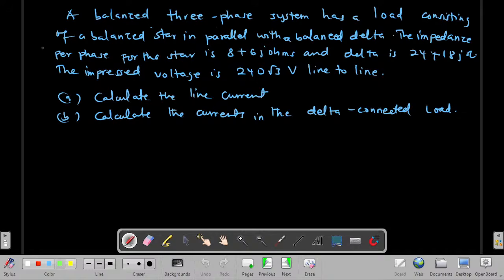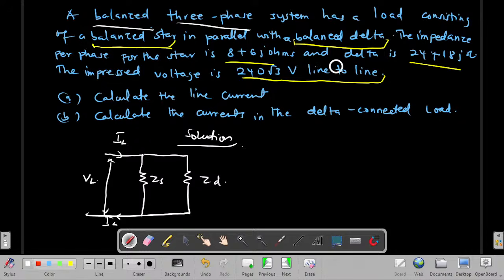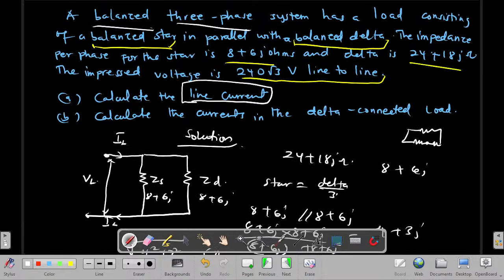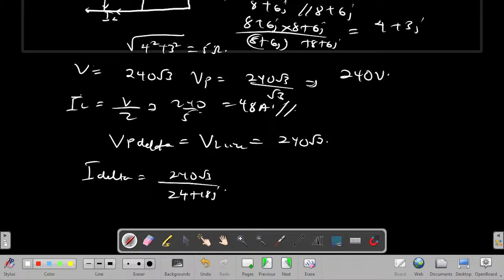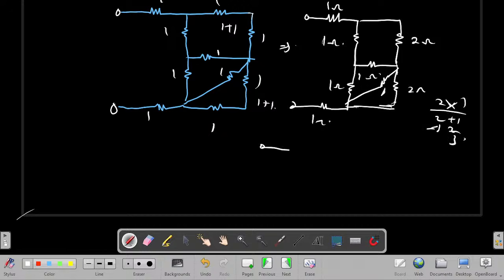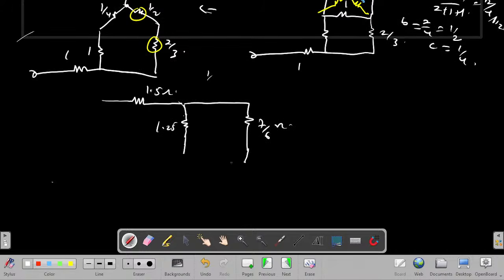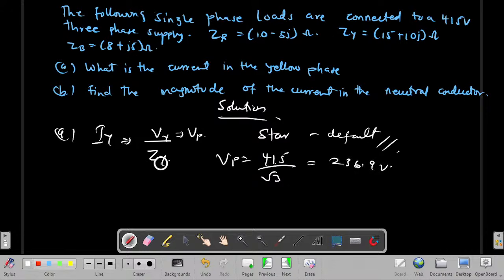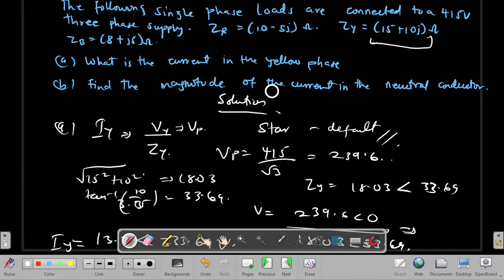Exam Prep On Applied Electricity| Part 2(Network theorems, AC, 3 Phase & Magnetic Circuit)